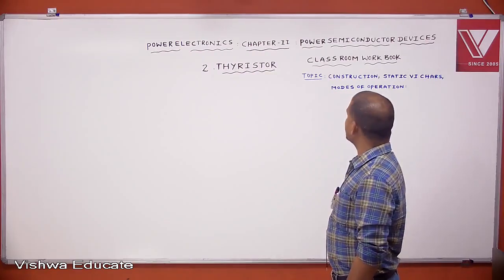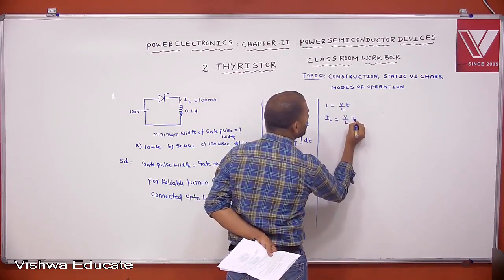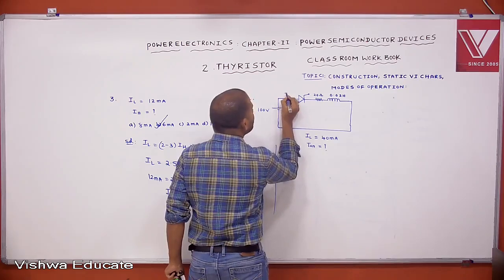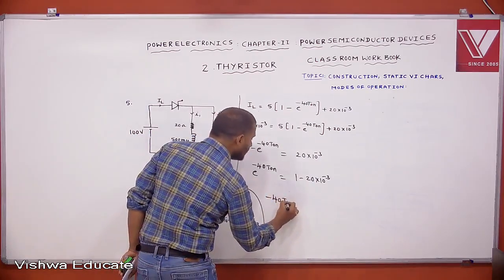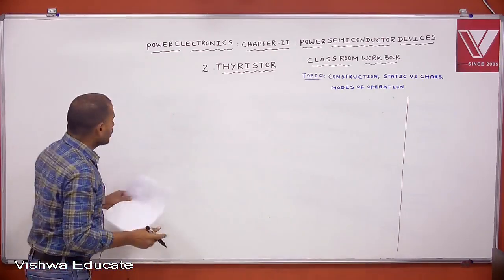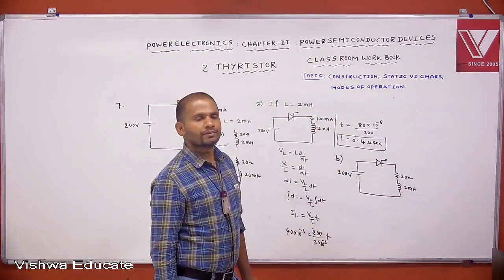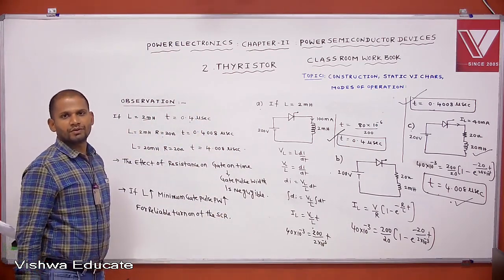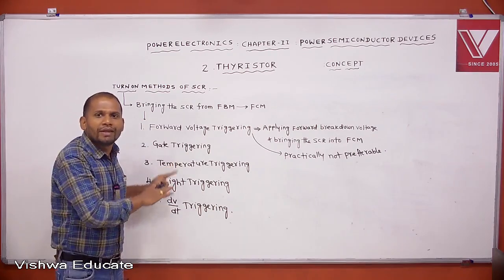GATE 2026|Power Electronics|CWB On Forward blocking mode, Turn on methods of SCR|Prof.Surendra Babu